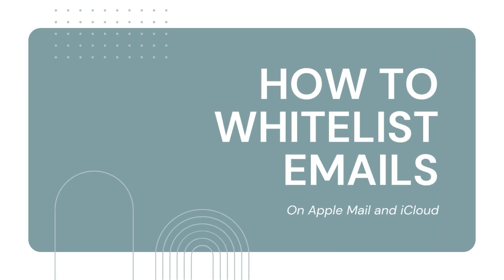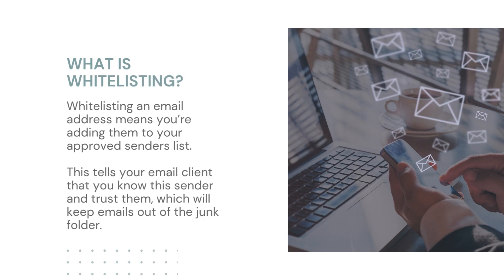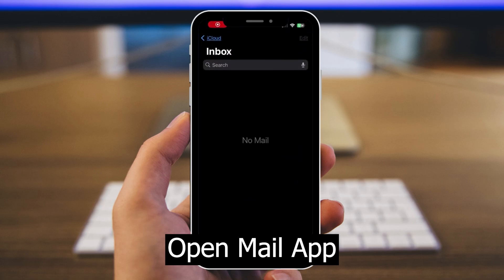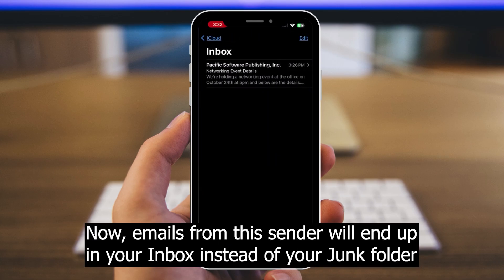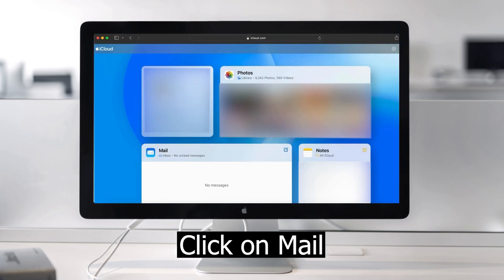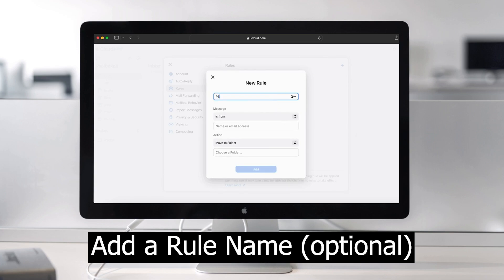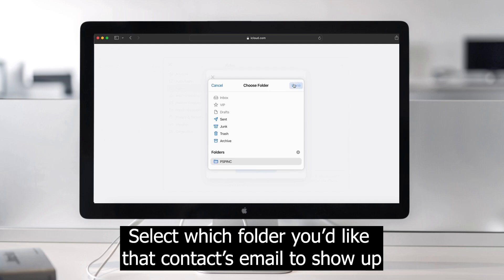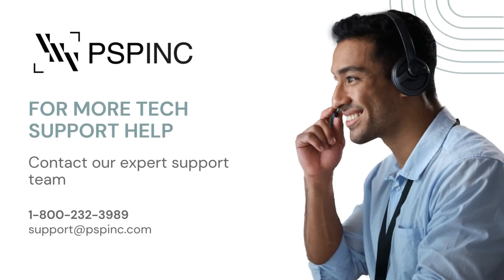How to Whitelist Email Contacts on Apple Mail and iCloud Email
Whitelisting an email tells your email client that you know this sender and trust them, which will then keep emails from that sender out of your junk folder. Here’s how to whitelist emails with Apple Mail on your iPhone and your iCloud email.